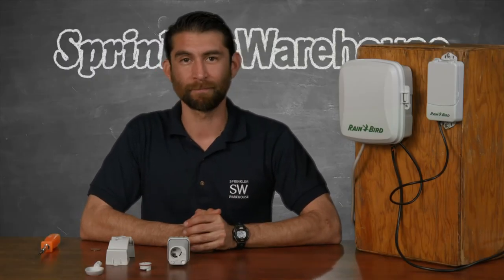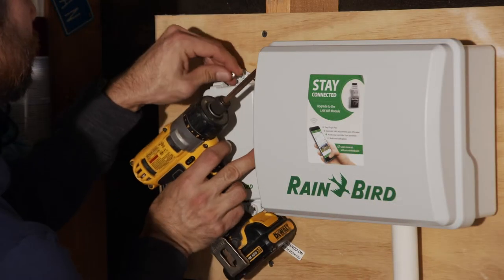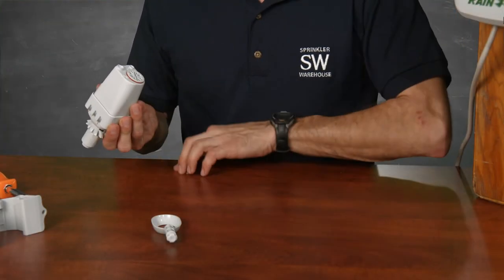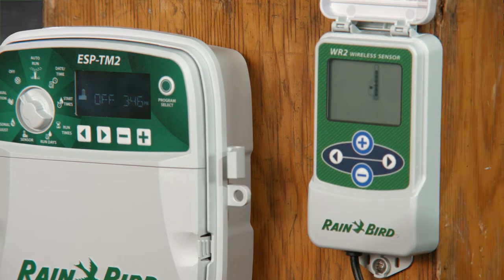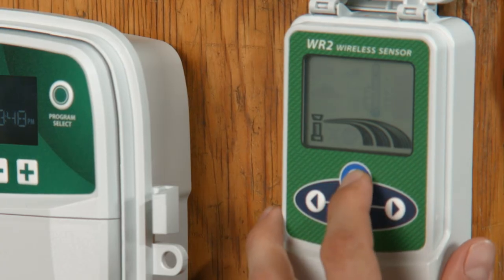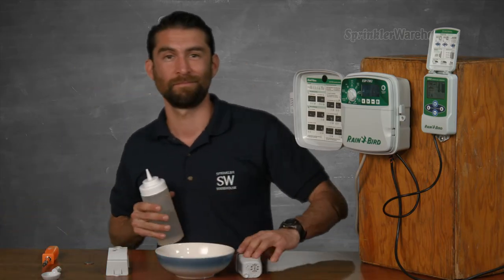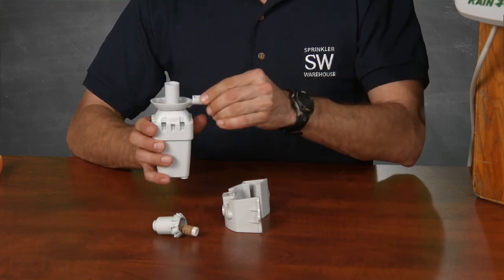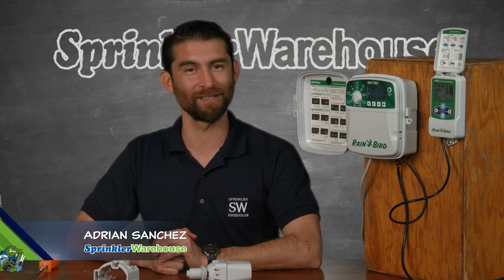Installing A Rain Bird Wireless Rain Sensor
Adrian Sanchez, a Sprinkler Warehouse Pro shows you how incredibly simple and quick it is to add a Rain Bird rain and freeze sensor to your irrigation system. Attaching one of these to your system will help you save money, water, and prolong the life of your irrigation system.